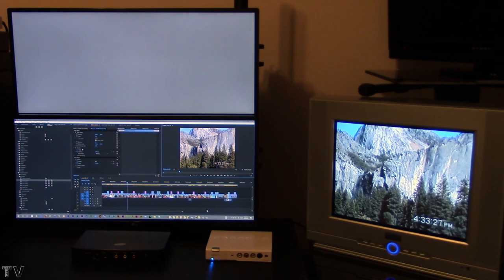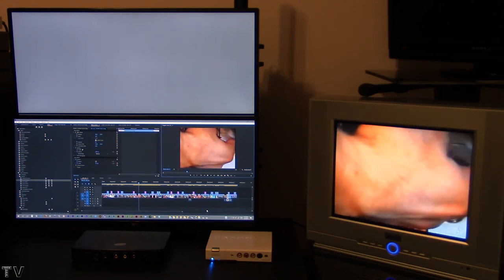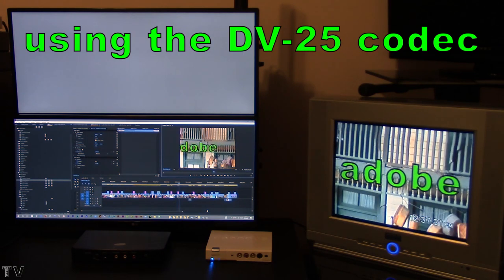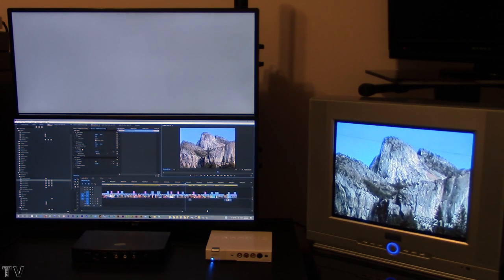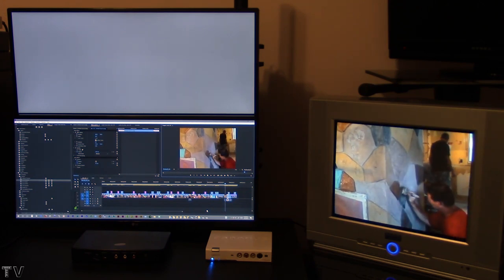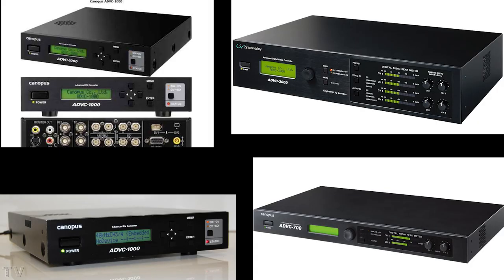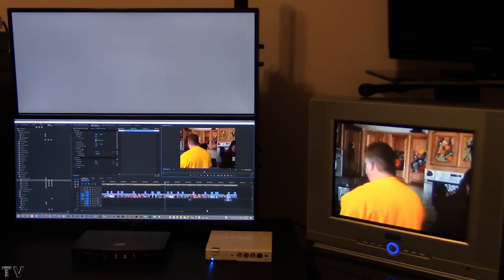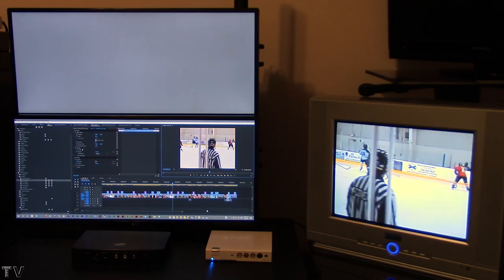realtime video capture cards VS Firewire DV Converters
Just a quick video that demonstrates how using the IEEE Firewire DV converters with Premiere Pro, FCP and Avid eliminated the need for real-time video capture cards like the Canopus DV Storm,  Matrox RT 2000, Pinnacle Pro One, DV 500, RTX100 and many more. The DV converters also eliminated the need for basic I/O cards like the DC 10 Plus, A/V Master 2000 and Targa 2000. The DV converters like the ADVC 110, DAC-100,  and ADS Pyro AV Link are discontinued. You must buy them used.

Adobe CC 1 year

ADVC 110 Power adapter

Firewire 400 to 800 adapter

Firewire cable 6 pin to 6 pin

Firewire Cable 9 pin to 6 pin

Firewire cable 6 pin to 4 pin

Thunderbolt to Firewire adapter

Thunderbolt 3 to Thunderbolt 2 adapter

All links are monetized.